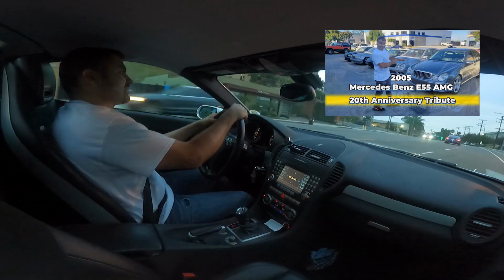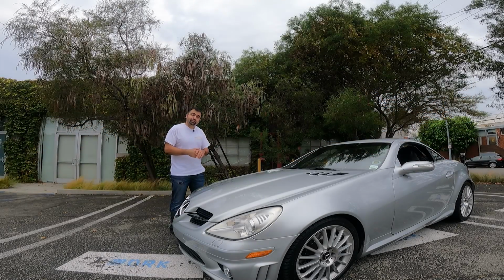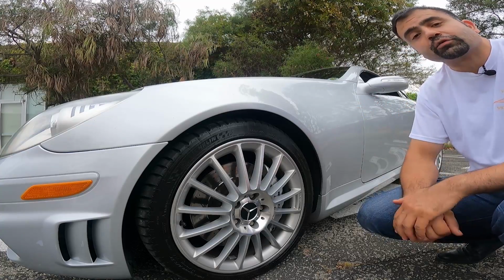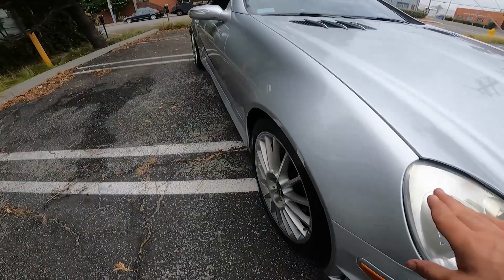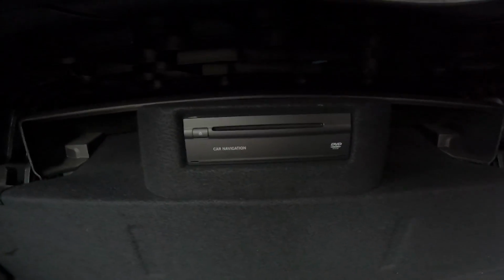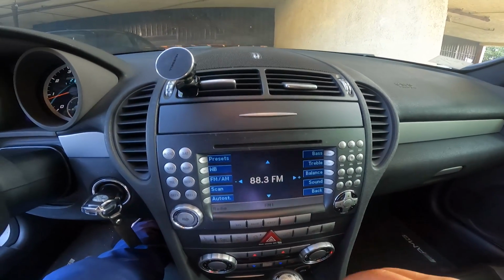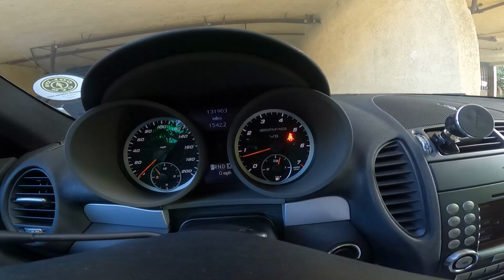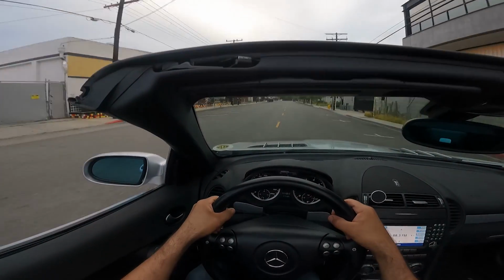Mercedes Benz SLK55 AMG (R171): A Car That Mercedes Should Have Never Made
In this video, I will review a 2006 Mercedes Benz SLK55 AMG (R171). This car is from a bygone era where the three German Automakers (Mercedes Benz, BMW and Audi) were in competition to put the biggest V8s and V10s in their cars. We will never have this again as cars are being more electrified or going fully electric due to current emission standards. This car will for sure be another future classic from a venerable brand that specializes in manufacturing German muscle cars.